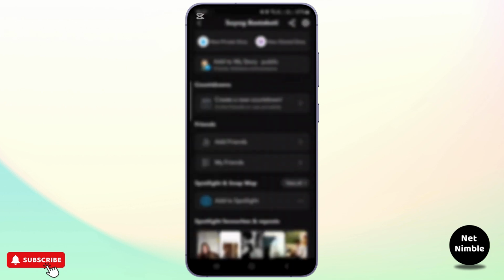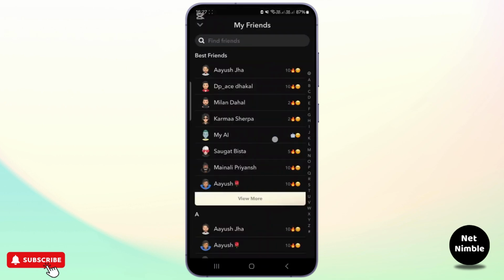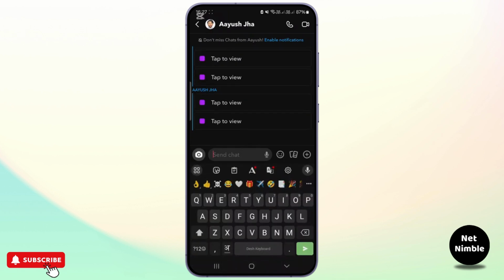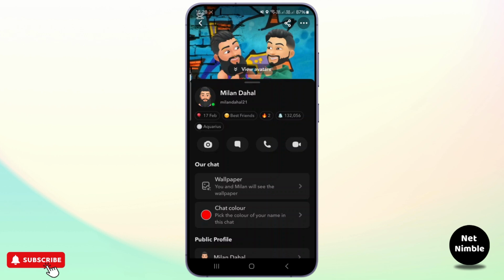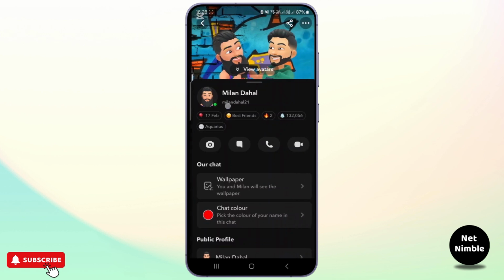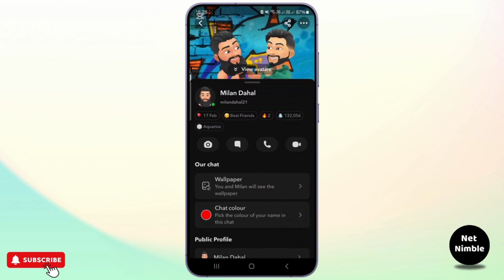How to Know if Someone is online on Snapchat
Hey everyone,

Learn how to know if someone is online on Snapchat in this step-by-step guide. Whether you're curious about someone's activity or simply want to learn how to check if they’re online, this tutorial will show you exactly how to do it!

In this video, you'll discover different methods to find if someone is online on Snapchat. We'll cover how to see if someone is online on Snapchat and even how to check their last seen status.

Timestamps:
0:00 Introduction
0:20 Step 1: Checking if Someone is Online
0:45 Step 2: Viewing Last Seen Status
1:10 Step 3: Hiding Your Own Last Seen (Optional)